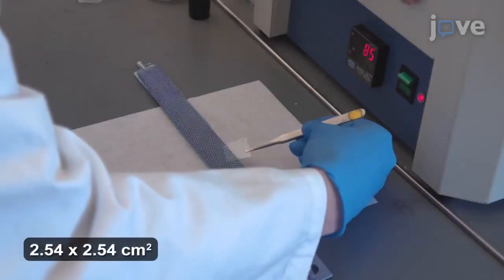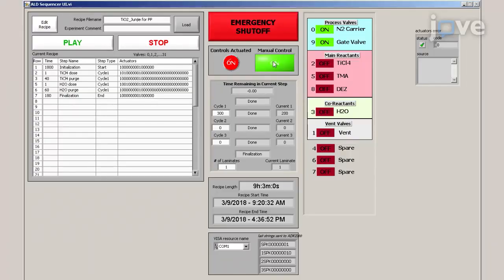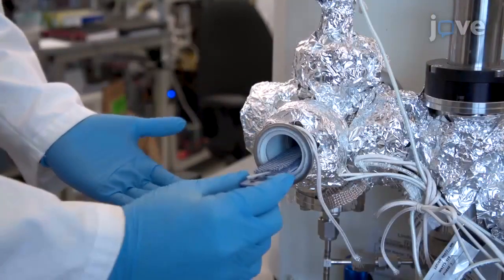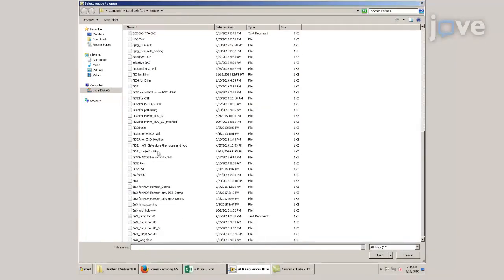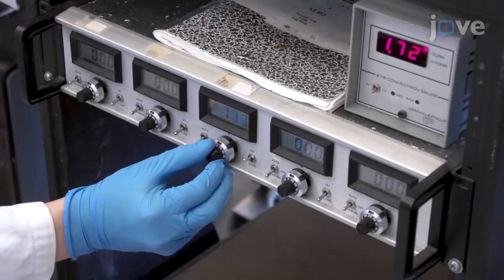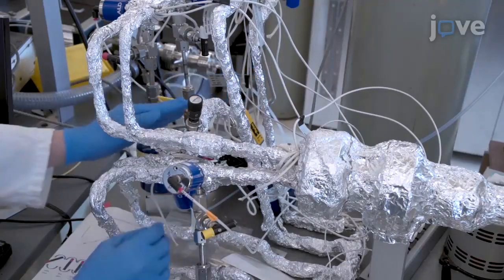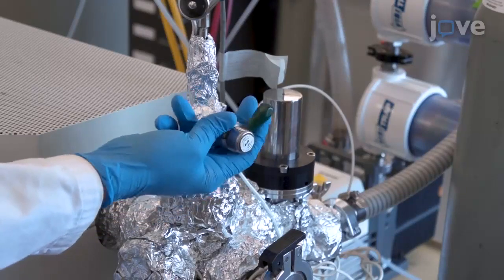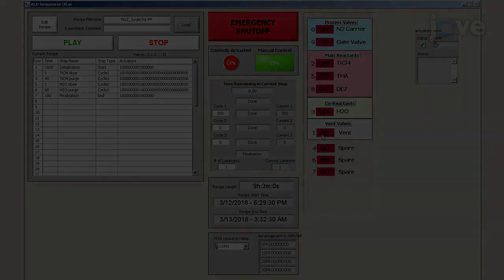MIL-96 & UiO-66-NH2 On Atomic Layer Deposited Metal Oxide Coatings On Fiber Mats l Protocol Preview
Solvothermal Synthesis of MIL-96 and UiO-66-NH2 on Atomic Layer Deposited Metal Oxide Coatings on Fiber Mats -  a 2 minute Preview of the Experimental Protocol

Heather F. Barton, Alexandra K. Davis, Dennis T. Lee, Gregory N. Parsons
North Carolina State University, Department of Chemical and Biomolecular Engineering;

Metal-organic frameworks are effective in gas storage and heterogeneous catalysis, but typical synthesis methods result in loose powders that are difficult to incorporate into smart materials. We demonstrate a method of first coating fabrics with ALD metal oxides, resulting in conformal films of MOF on the fabrics during solvothermal synthesis.